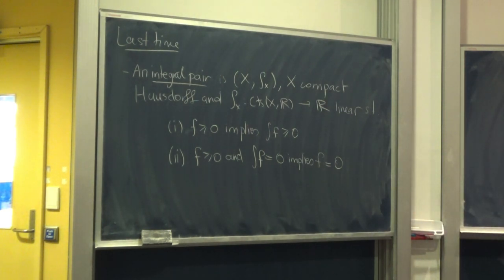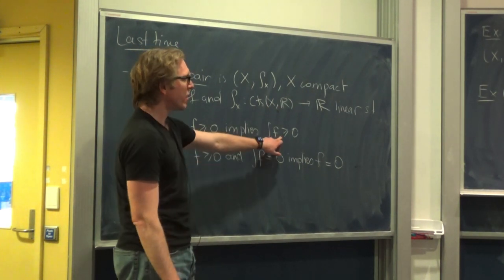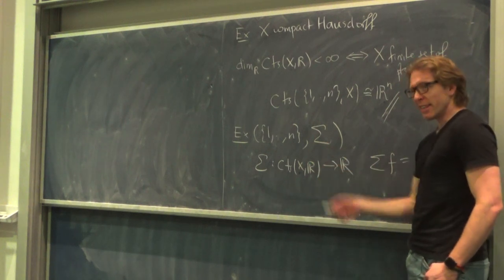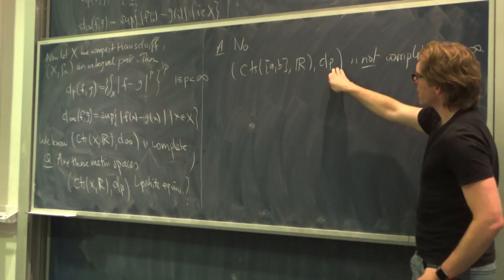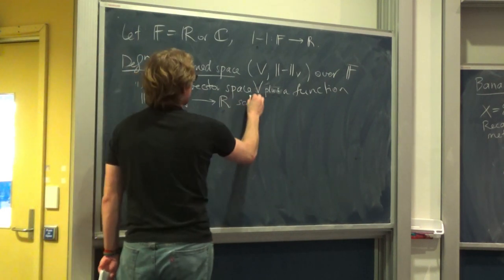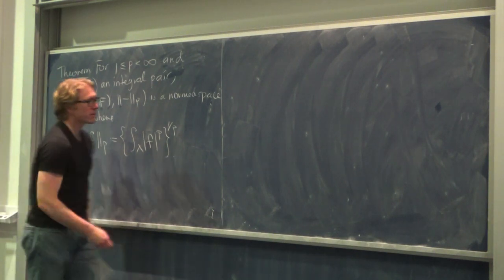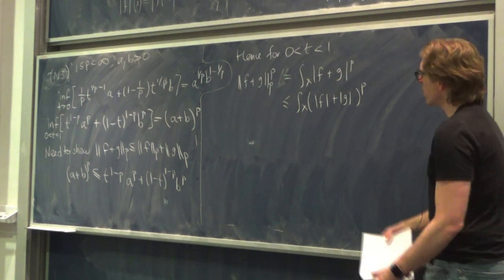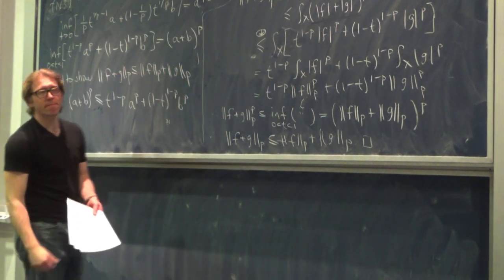MAST30026 Lecture 18: Banach spaces (Part 1)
There are many Lipschitz equivalent metrics on Euclidean space, apart from the sup-metric (which we have successfully generalised to function spaces) there are also metrics defined using sums. To generalise those, we need integrals, and the resulting theory leads to Banach spaces. In this lecture I defined normed spaces and proved that the L^p-norm is indeed a norm, on the space of real (or complex) valued functions on a compact Hausdorff space equipped with an integral.